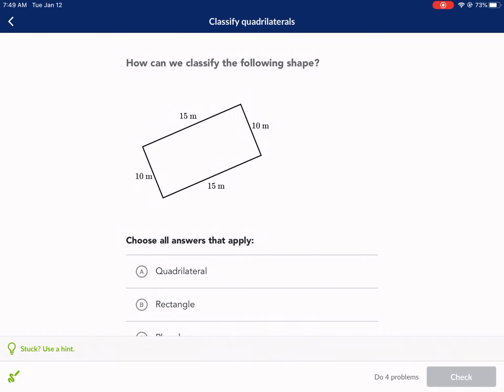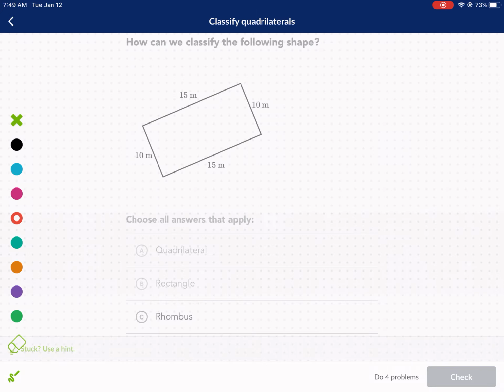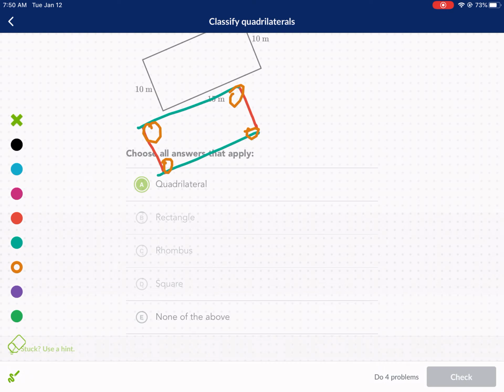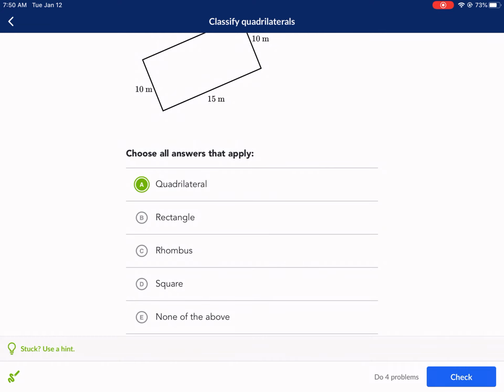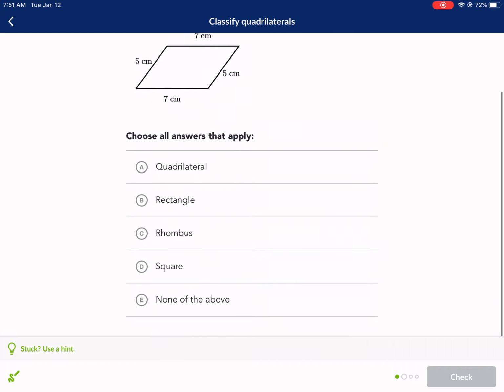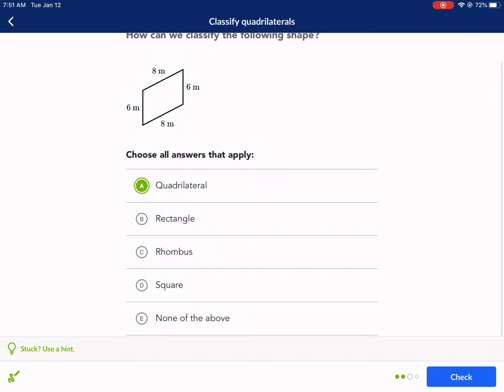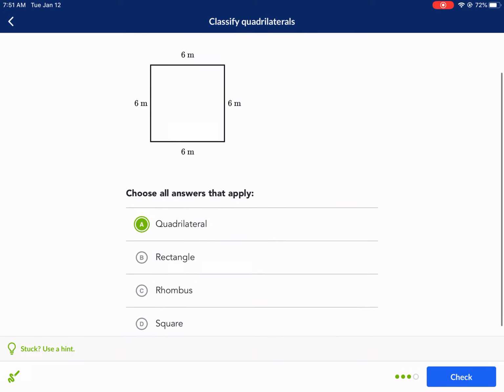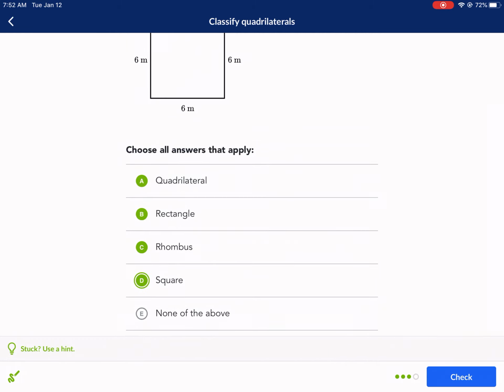Khan Academy Tutorial: classify quadrilaterals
Quadrilaterals, parallelograms, rhombuses, rectangles, and squares